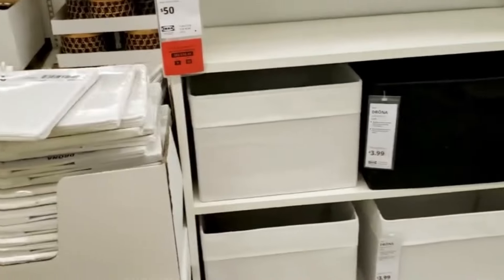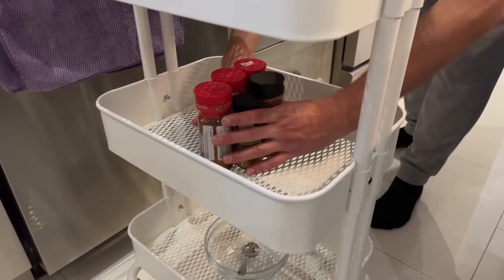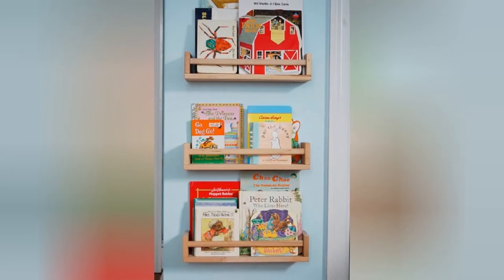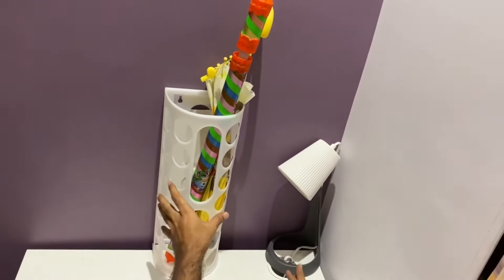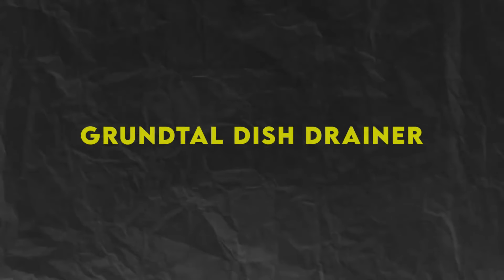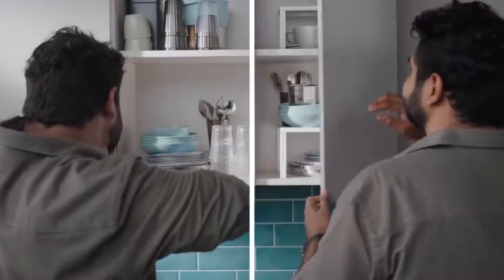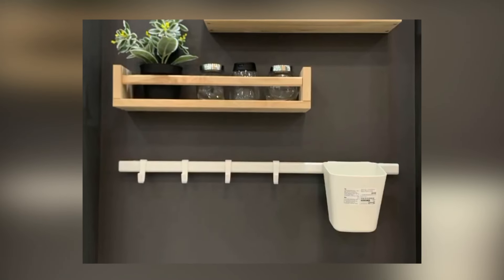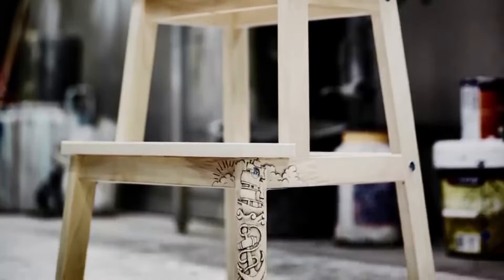BEST IKEA Products Under $30 to Oganize your kitchen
The video about the best IKEA products under $30 to organize your kitchen is an informative and practical guide for viewers seeking smart and affordable solutions to make their kitchen more efficient. It starts with a captivating introduction that grabs viewers' interest and encourages them to keep watching.

Subsequently, various IKEA products under $30 are discussed in detail, emphasizing their functionality, durability, and value for money. The presenter provides expert advice on how each product can be used to address specific issues in the kitchen, such as cluttered drawers, overcrowded cabinets, or lack of workspace.

Throughout the video, the products are demonstrated, and practical tips are offered on how to best integrate them into different kitchen layouts and styles. This is supported by clear visuals and close-ups of the products, allowing viewers to get a good idea of their design and functionality.

In addition to discussing individual products, the video may also cover broader topics such as the importance of organization in the kitchen, tips for maximizing storage space, and creating an organized and clutter-free kitchen environment.

The presentation is engaging and accessible, with a touch of humor and personality to keep viewers engaged. The overall production is professional and well-executed, with attention to detail and a smooth storytelling style that effortlessly guides viewers through the video.

In summary, the video offers valuable insights and practical solutions for anyone looking to organize their kitchen without breaking the bank, making it a must-watch for anyone seeking inspiration and tips for improving their kitchen space.